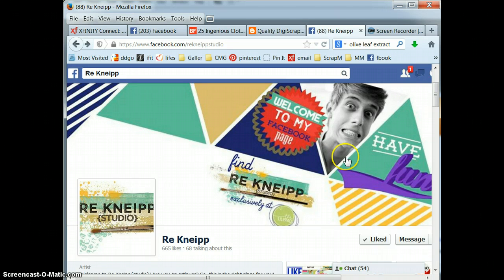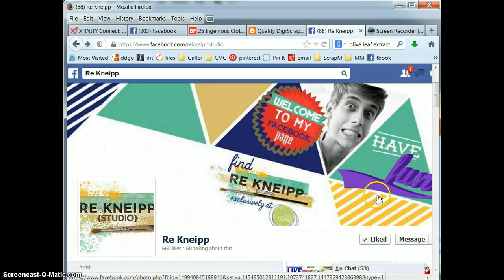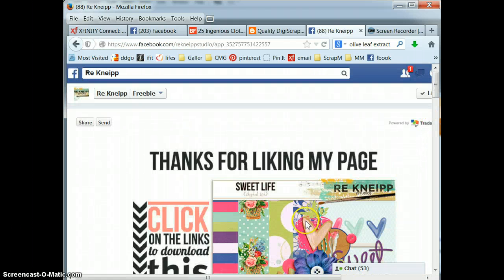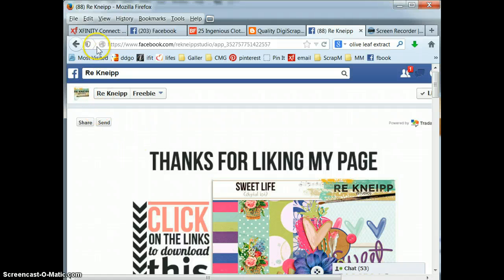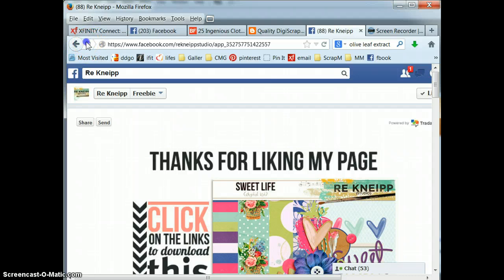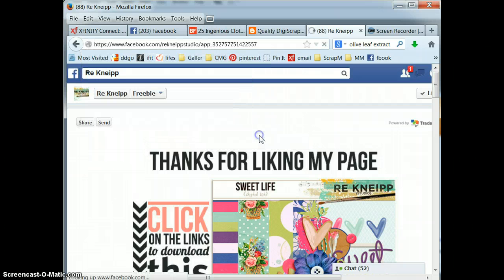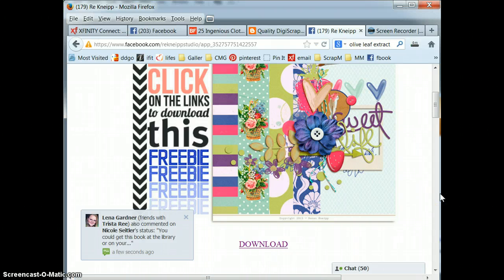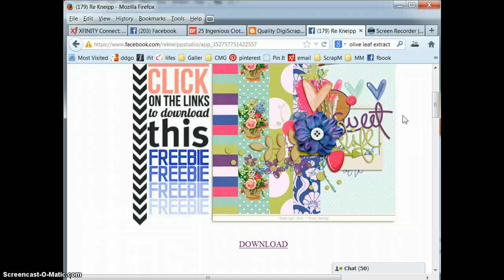firefox download block solve